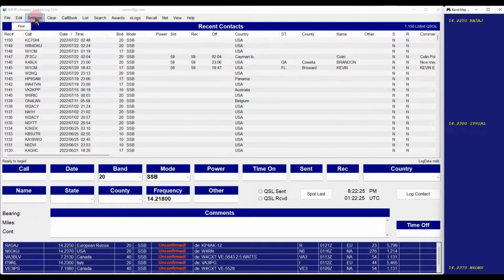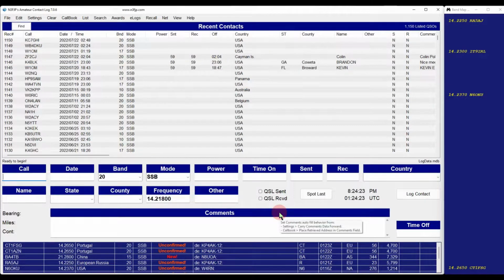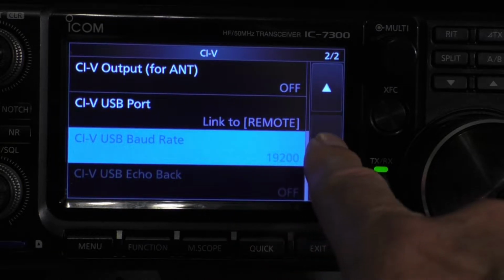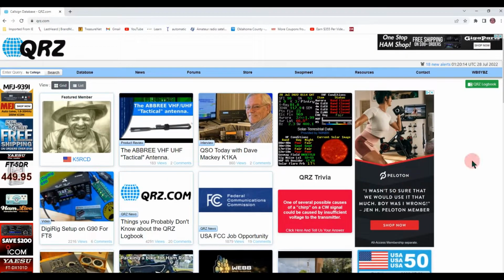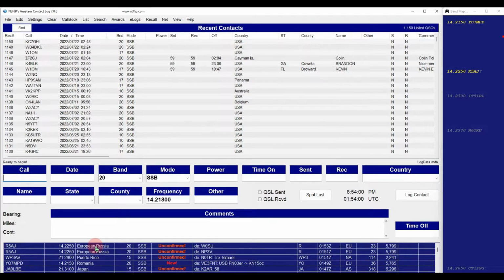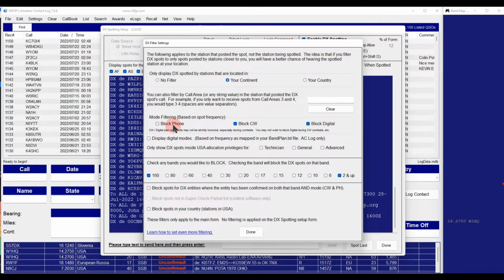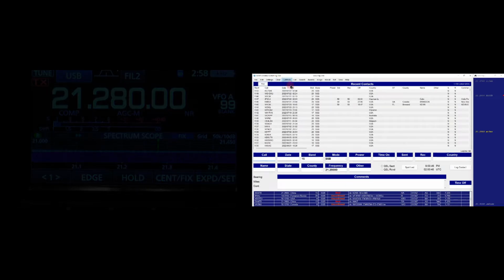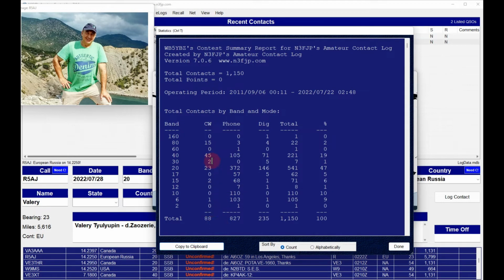N3FJP 7.0.6 Log Book imports QRZ.com Contacts Setting Icom 7300 DX Spots Ham Radio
N3FJP 7.0.6 log book lets you import and also export QRZ.com Contacts. I will show you setting for Icom 7300 and DX Spots.  This is a great log book for Ham Radio or Amateur Radio.  With the DX Spots you can see where the skip or propagation is located.
if you need your USB Diver  "virtual port" for the 7300 as today the 1.30 version is the lastest version.

N3FJP Has a lot of log books for various contest which make it very easy to record and easy to turn in to the contest officials.